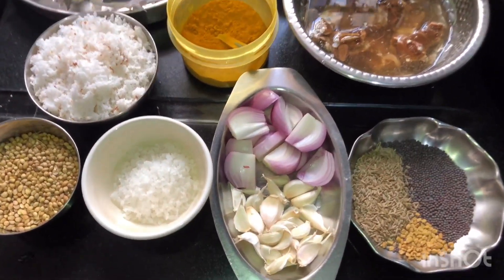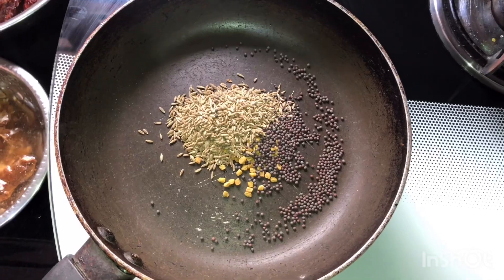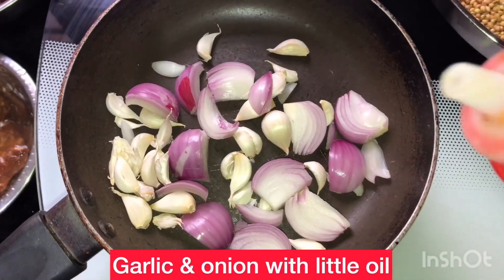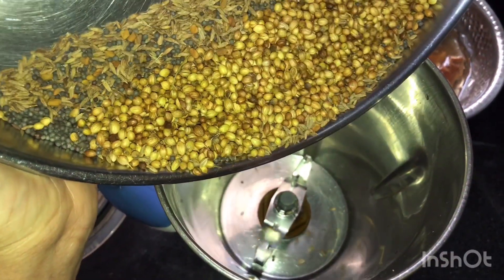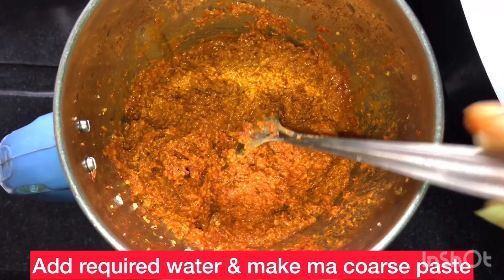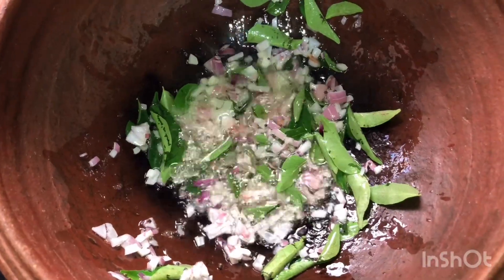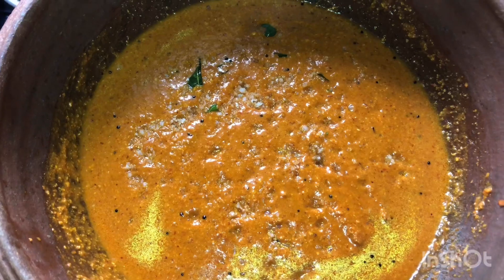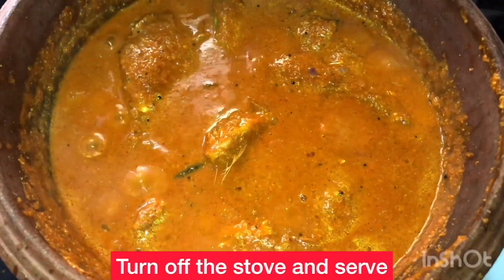Fish Masala Fry | ಫಿಶ್ ಮಸಾಲ ಫೈ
fishmasala
mangalorefishdish
fishmasala
bangudefish
vlogsinkannada
cookingrecipes kannadarecipes
fishfry neerdosa
bangalorevlogger
simpleruchi
taste of mangalore